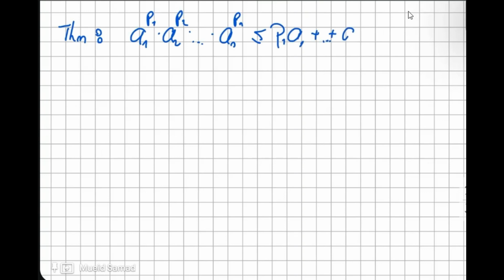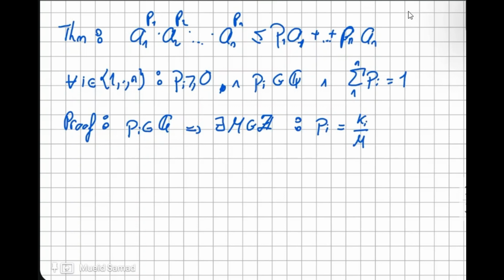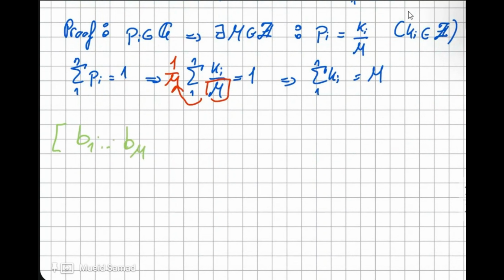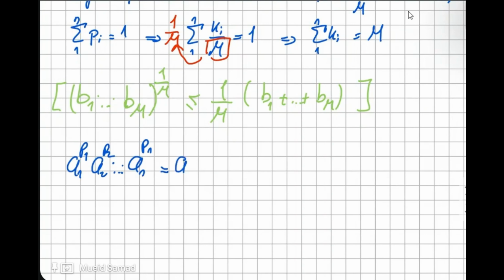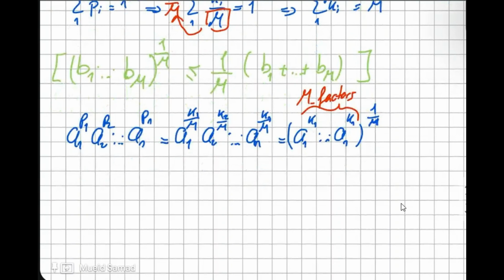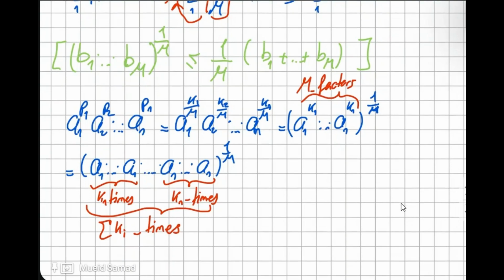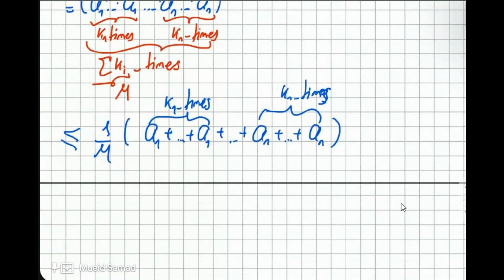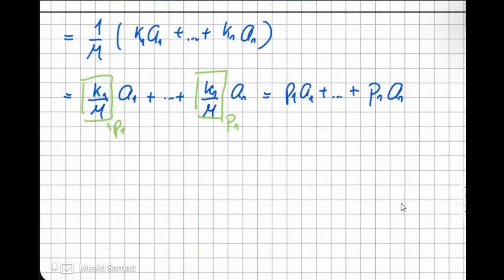The AM-GM Inequality with Rational Weights